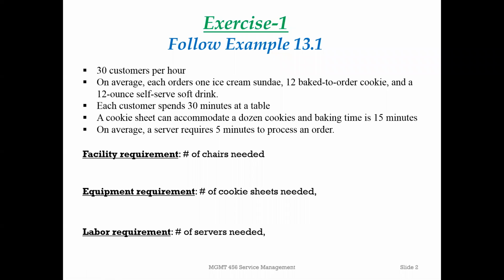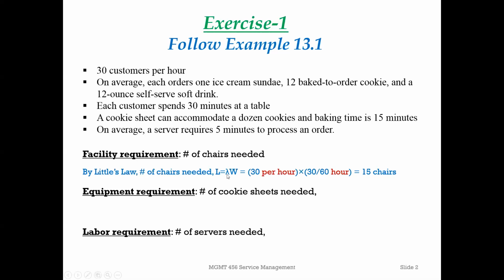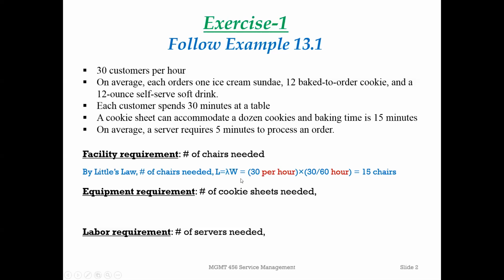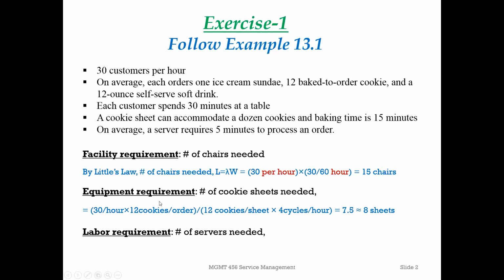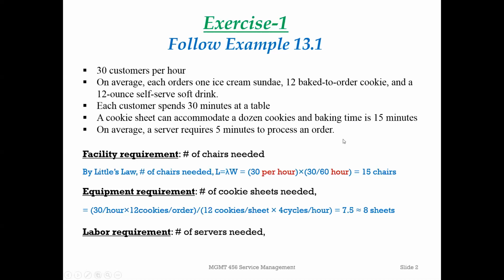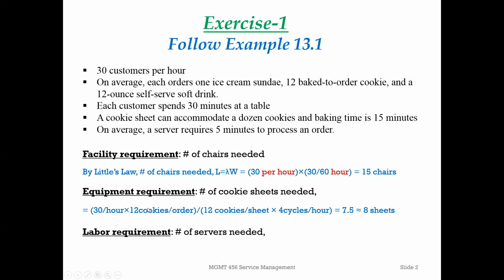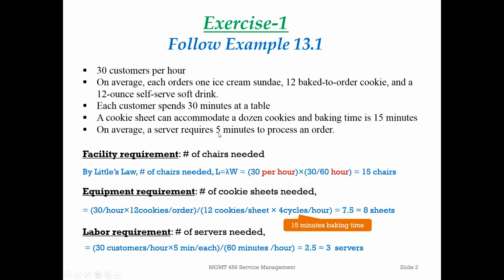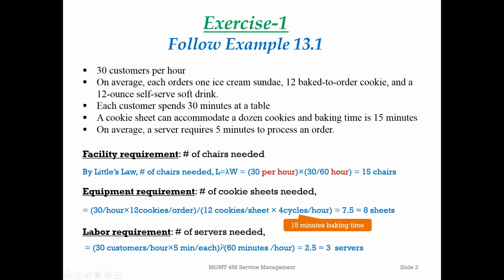Chapter 13 Part 1 of 5